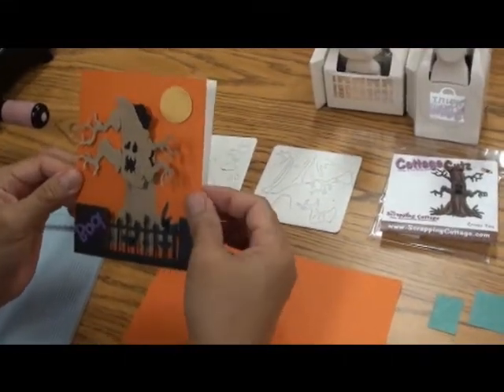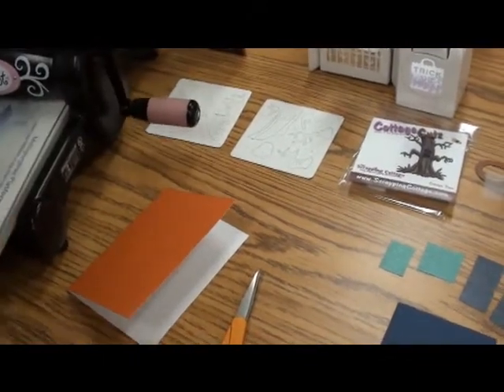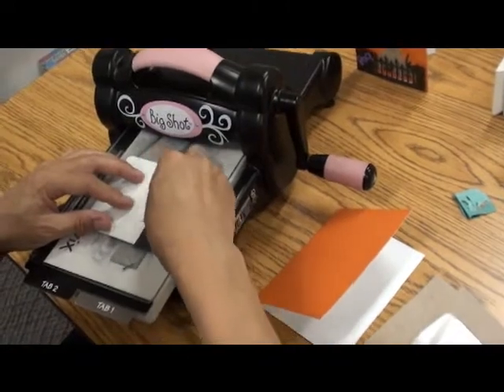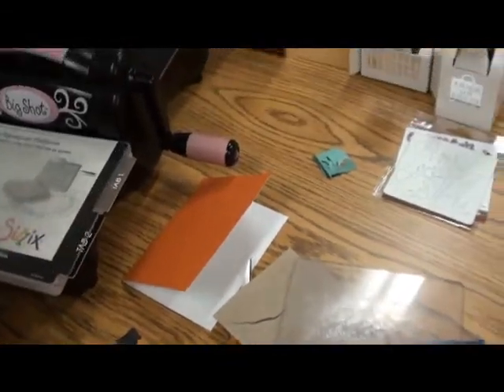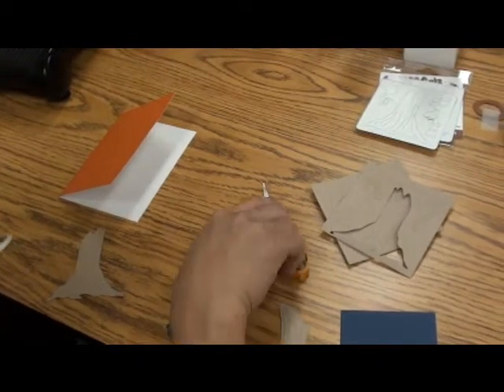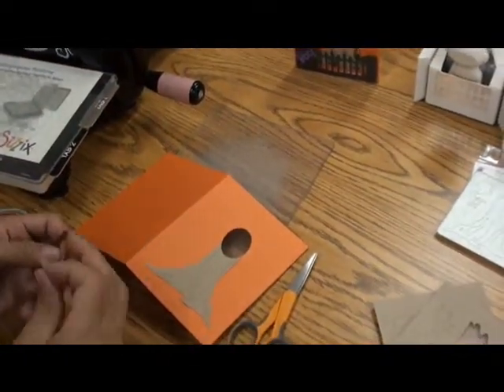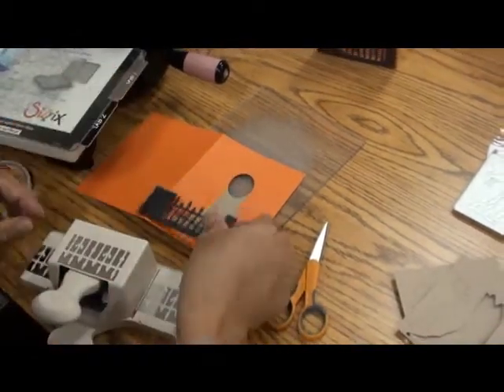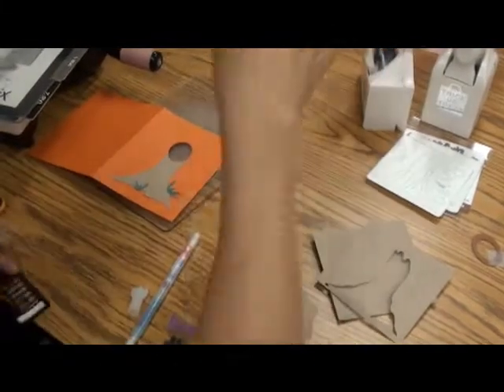Halloween Creepy Tree 1of2.wmv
Make and take card at Photo Craft using Cottage Cutz die, Martha Stewart punch, and Dandelion Design stamp.